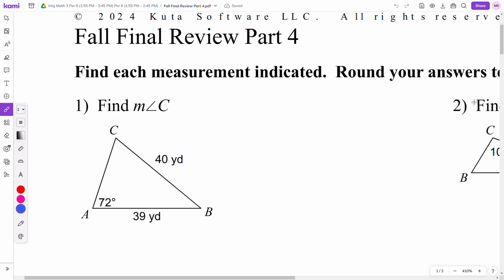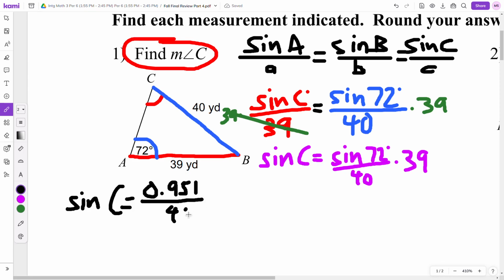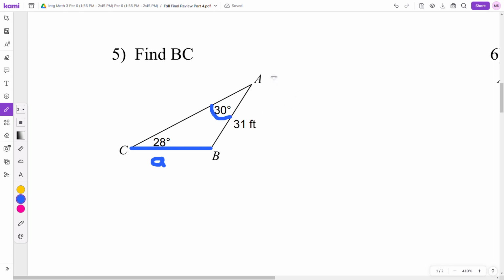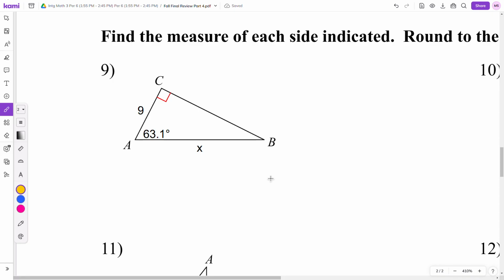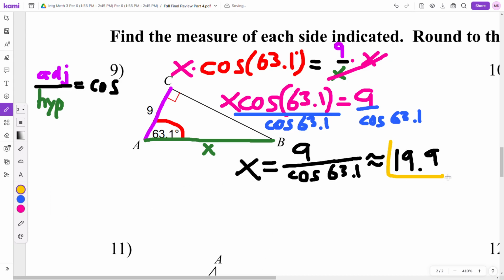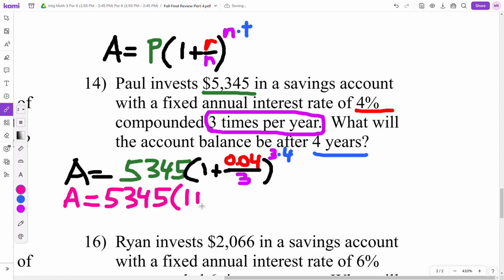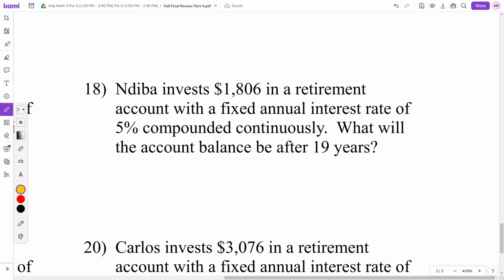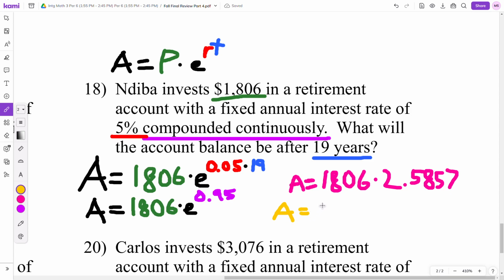CPM IM3 Fall Final Review Part 4 - Trig and Interest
In this video we cover Trigonometry: The Law of Sines and how to find a missing side or a missing angle, as well as how to find a missing side in a right triangle. We also tackle compound interest and continuous compound interest